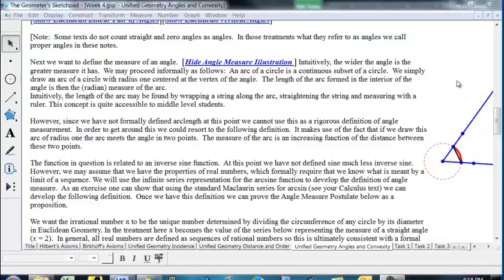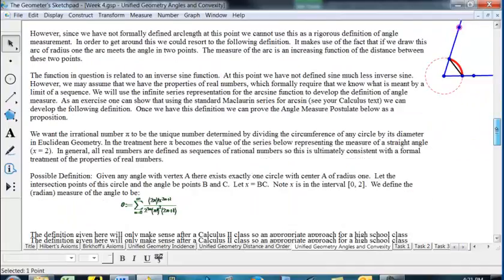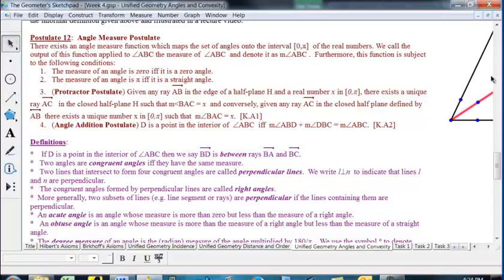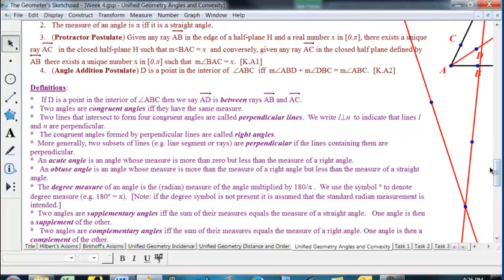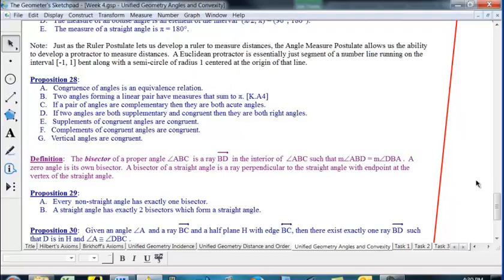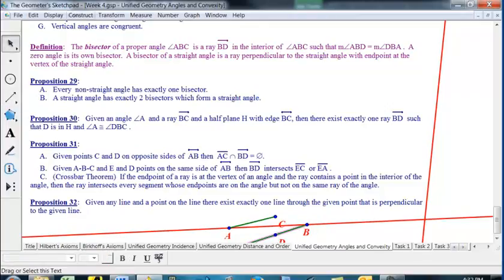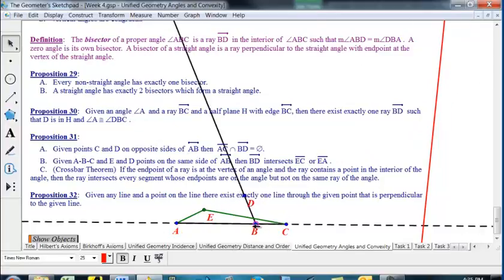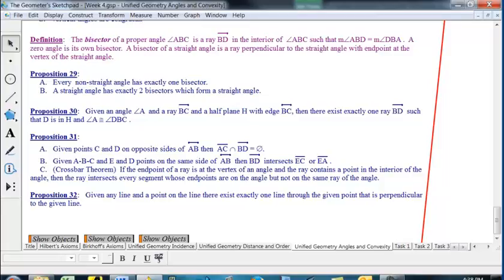Geometry (older) Measuring Angles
We talk about measuring angles.